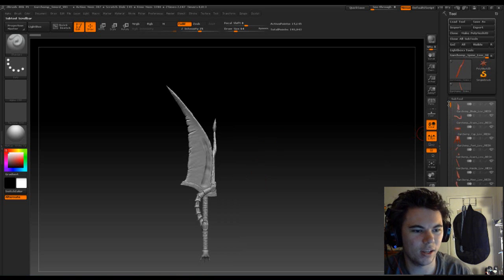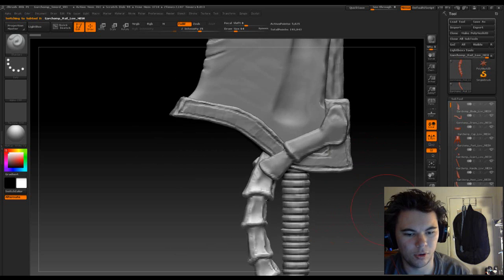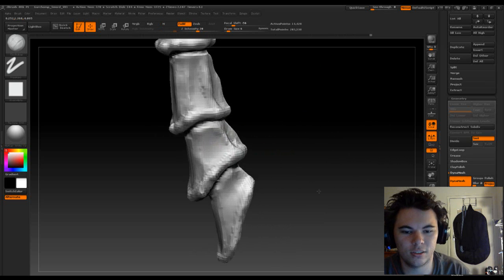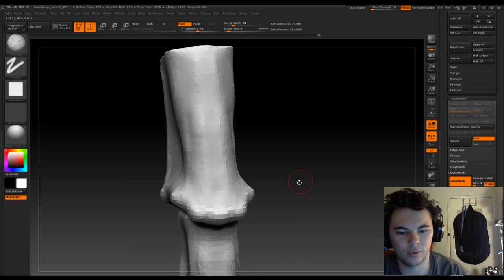Meshing About Vlog - December already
Its getting to that point of the year. Check out the armor W.I.P over on Tumblr.

There are loads of place you can view my work now including Game Artisans and Tumblr.